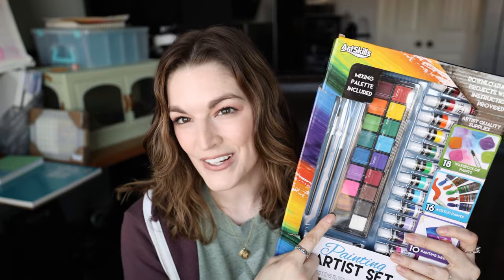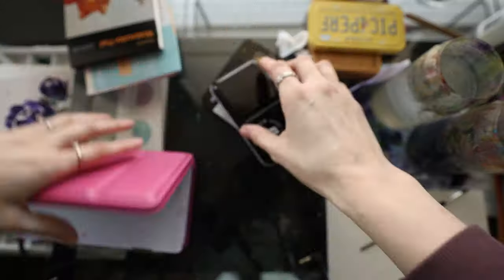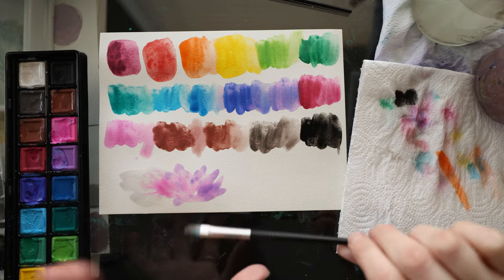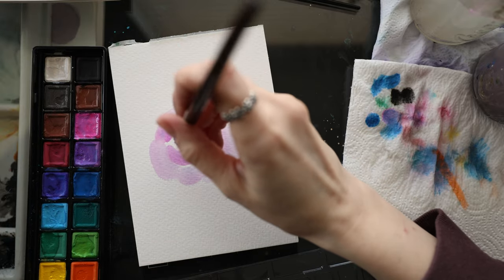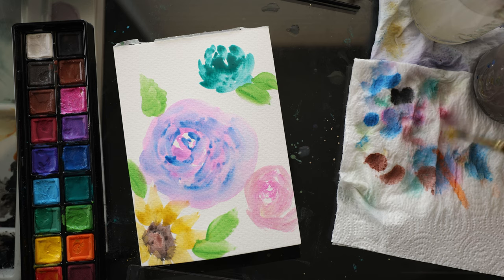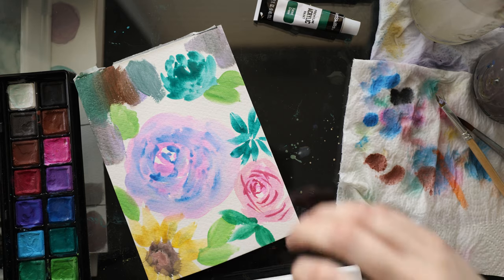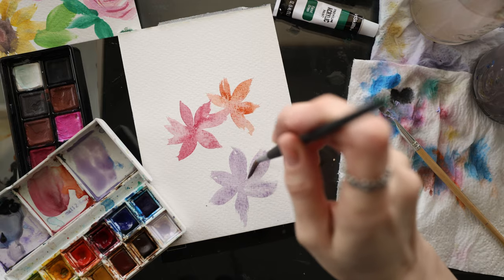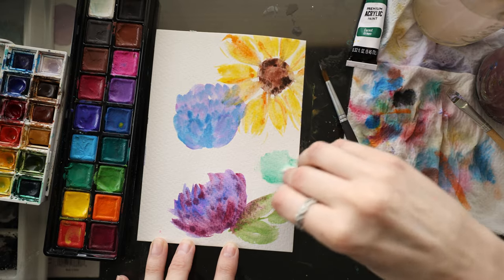Walgreens WATERCOLORS - Let's see if these are worth using...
Hey friends! I am testing out another inexpensive watercolor brand. These come from Walgreens and are by the brand Art Skills.

I want to remind y'all that I am not claiming to be a professional artist. I am learning and just want to bring you along for the journey. These are just my opinions on these paints, and my experience with them.